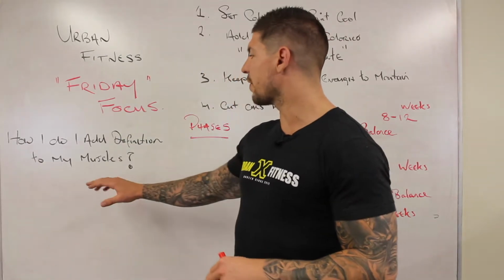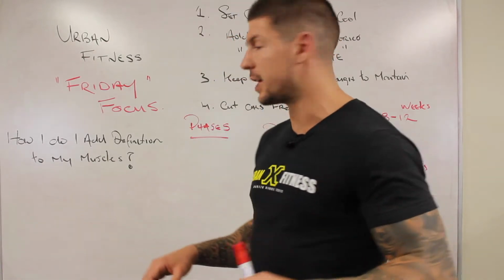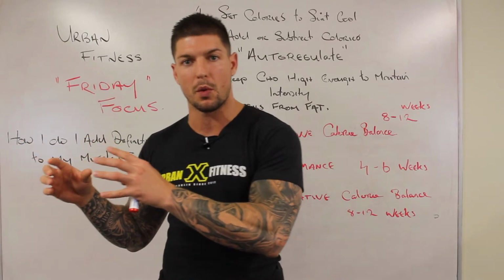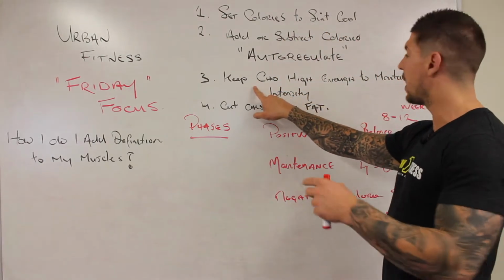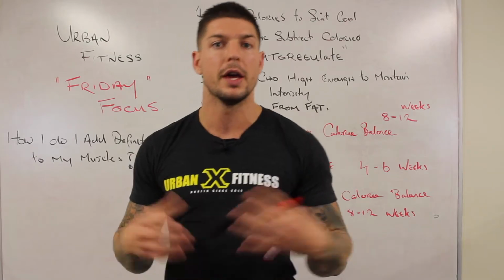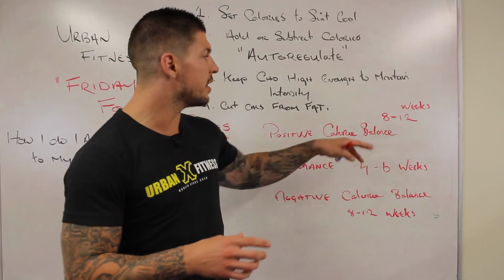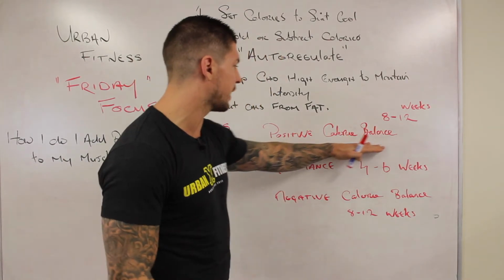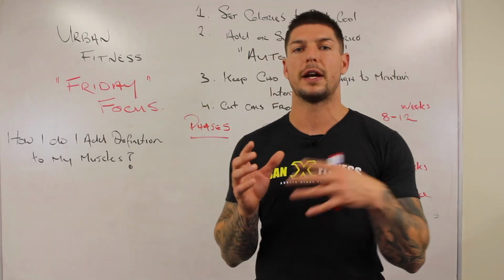Friday Focus 18 - How do I add definition to my muscles?